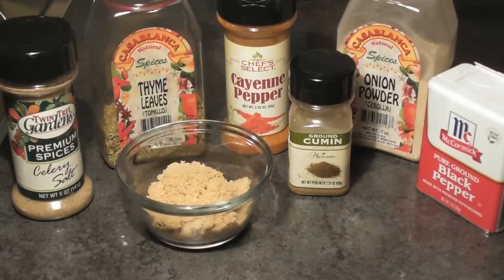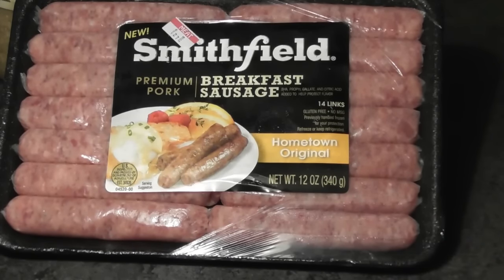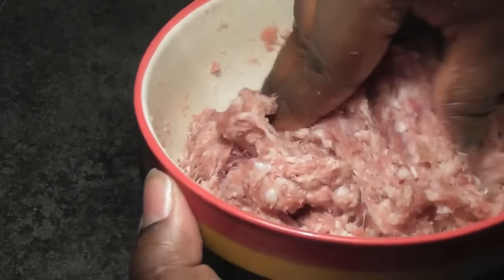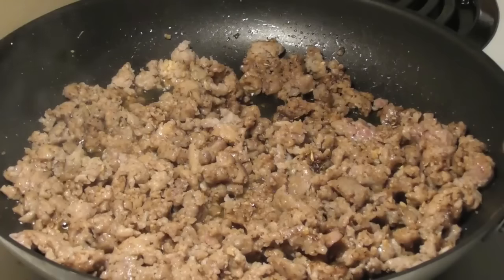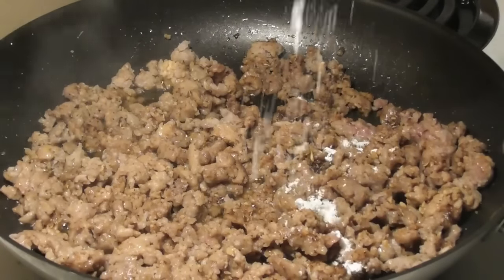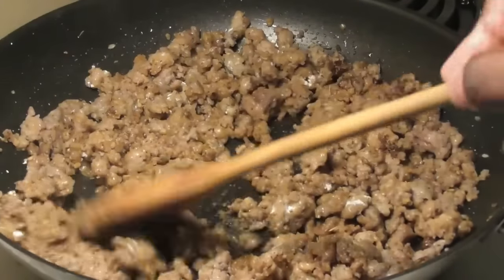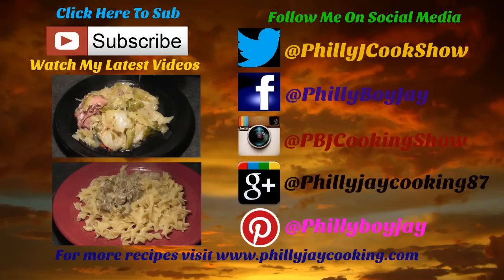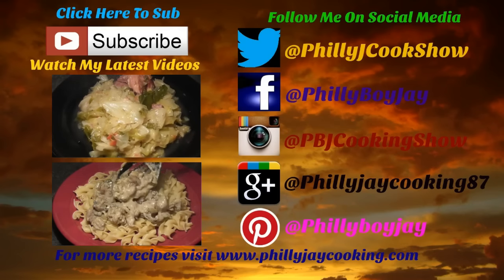Easy Country Style White Sausage Gravy Recipe: How To Make Country White Sausage Gravy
Old school, southern-style, comfort breakfast brought to life with this delicious, creamy, white sausage gravy recipe that is perfect with buttery moist biscuits, and a side of scrambled eggs. This has become a breakfast favorite for me!!!